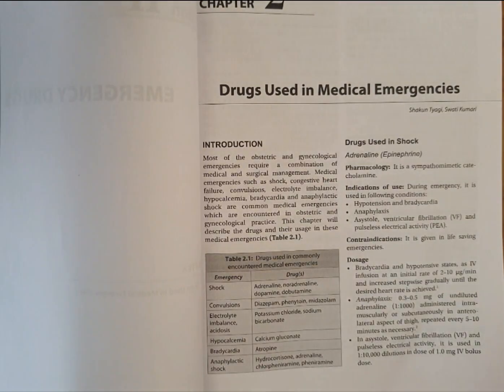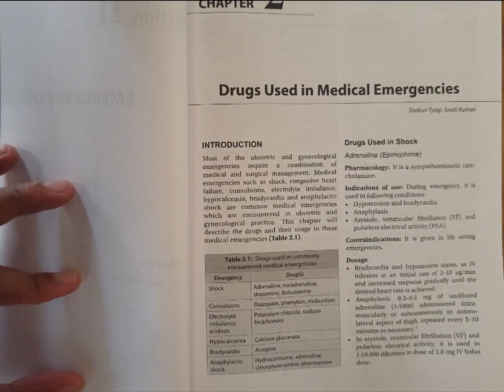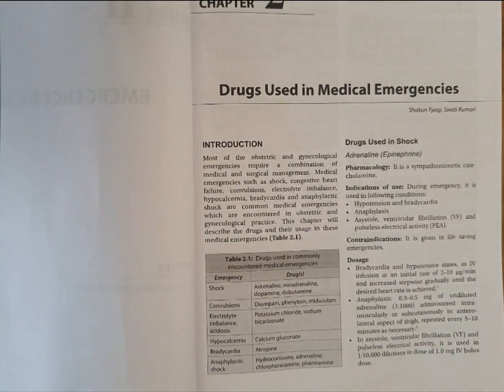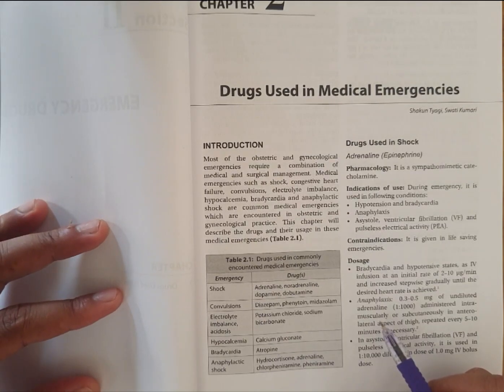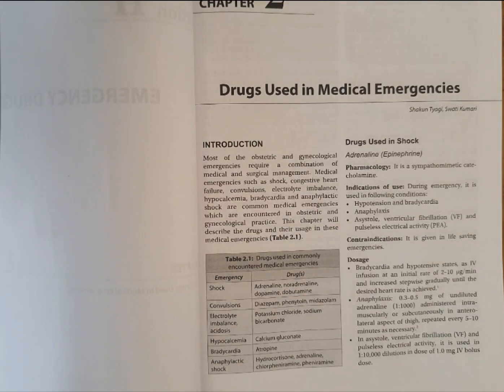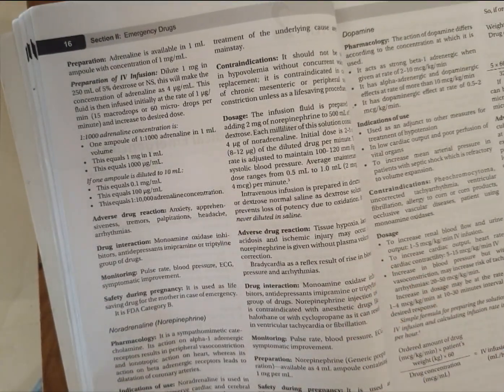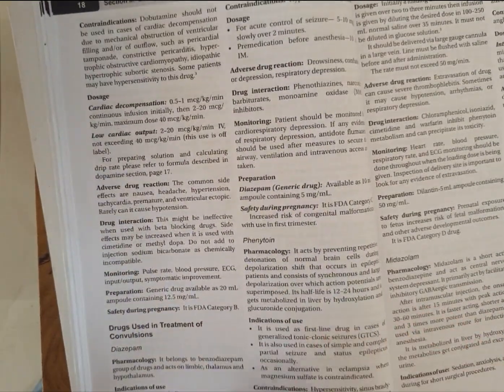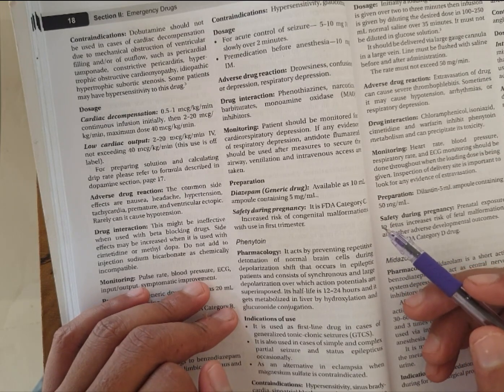DRUG USED IN MEDICAL EMERGENCIES